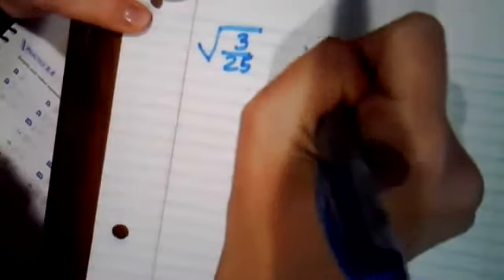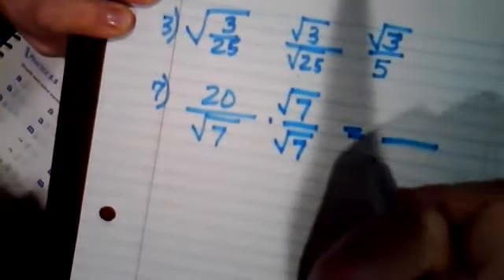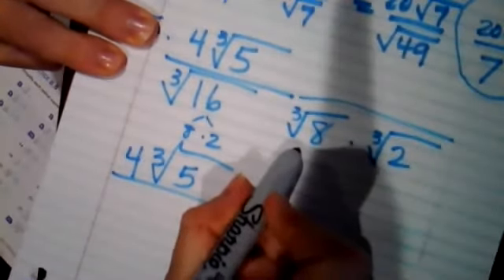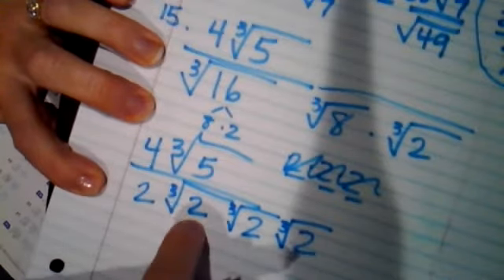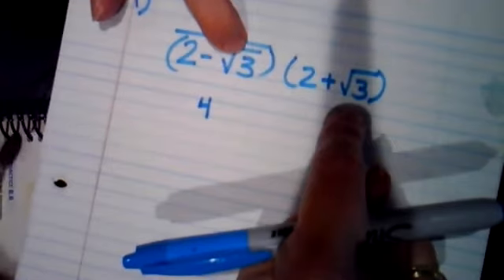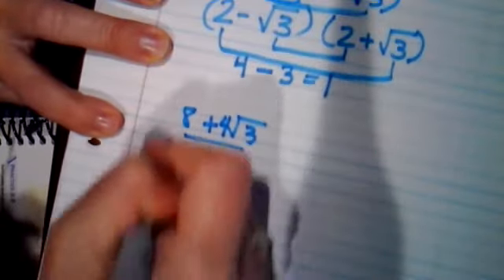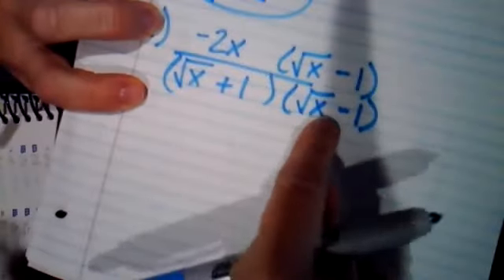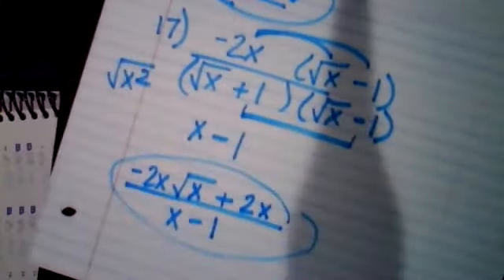ALGEBRA 8.5 and 8.6 HELP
There is a mistake...I call a radical an absolute value---but I catch it...just be patient.